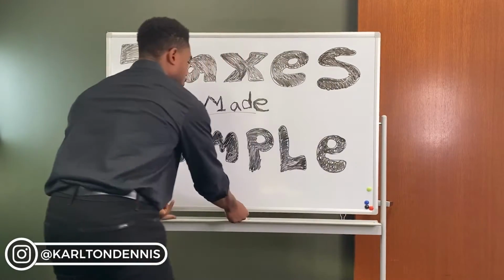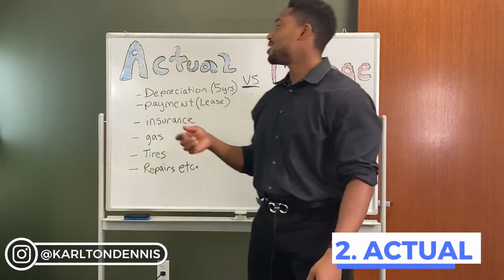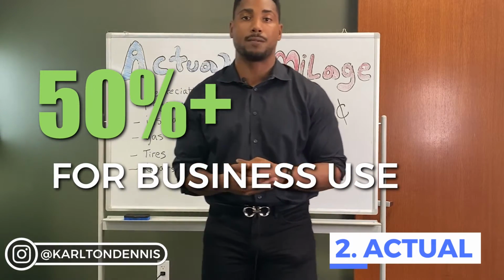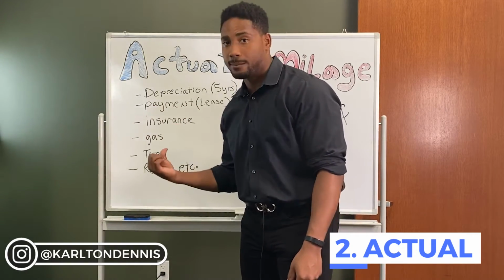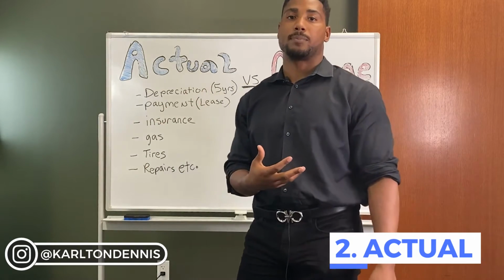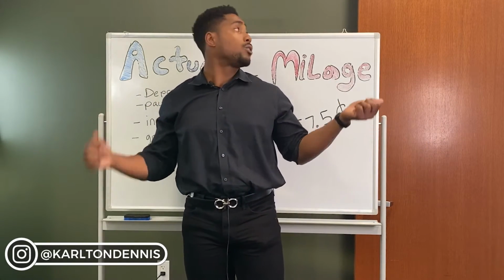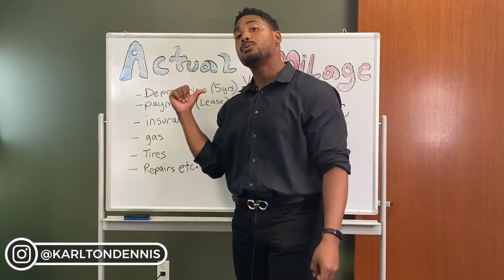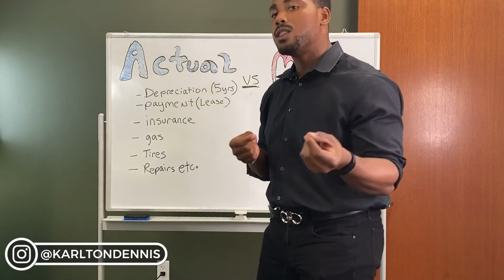How I Write-Off My Dream Car (PAY $0 IN TAXES)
Learn How to Grow Your OWN Rental Portfolio & Reduce Taxes Legally!

Are you a business owner or real estate professional?

Schedule a FREE consultation with my team📞

In this episode of taxes made simple, I show you some simple strategies that you can use to write off your dream car.

Whether you decide to buy or lease your car, I am going to show you the tax deductions that can apply to both.

I give you some easy steps to follow to obtain the maximum amount of tax deductions.